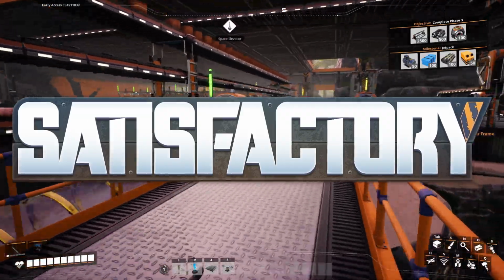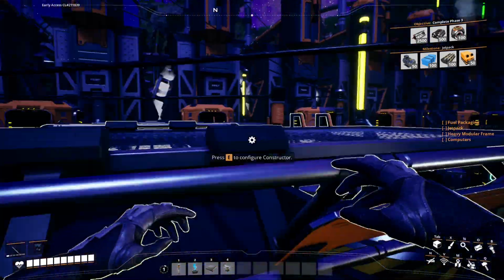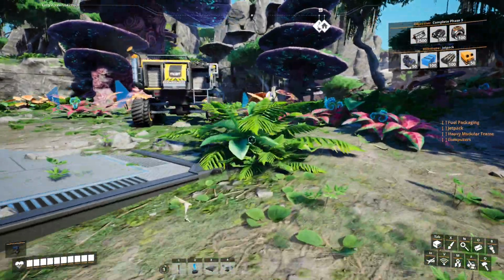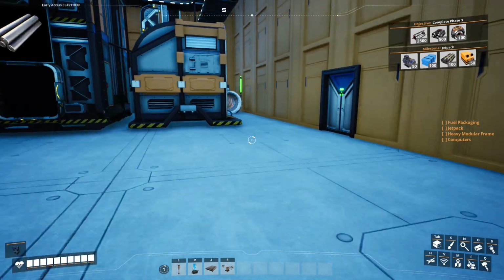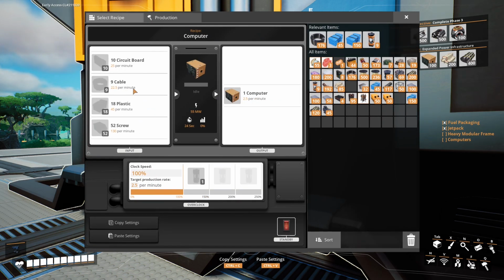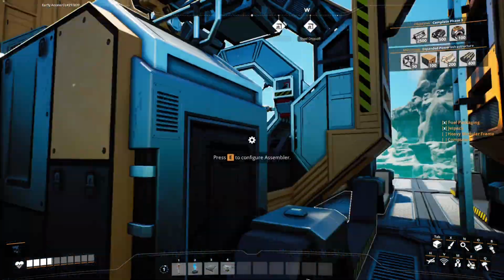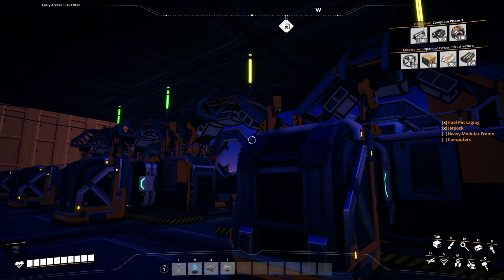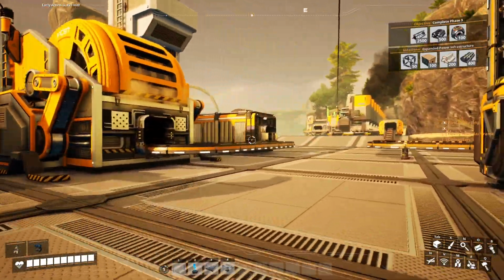Manufacturering - Satisfactory - Ep 16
Starting on our first really complex parts with the introduction of the Manufacturer.